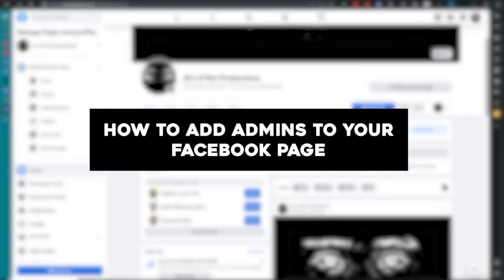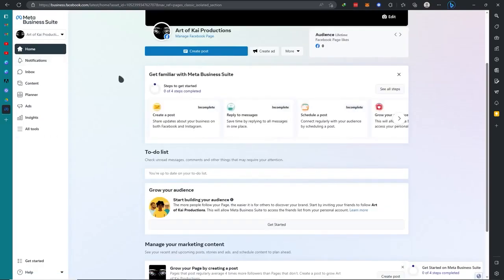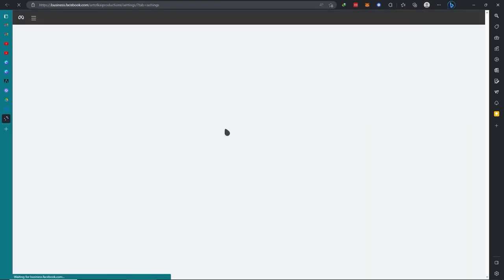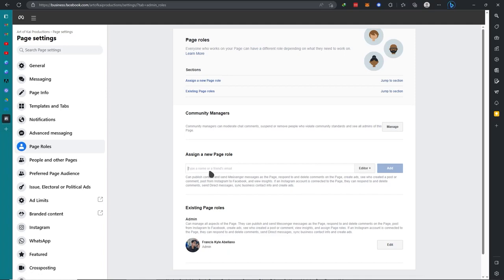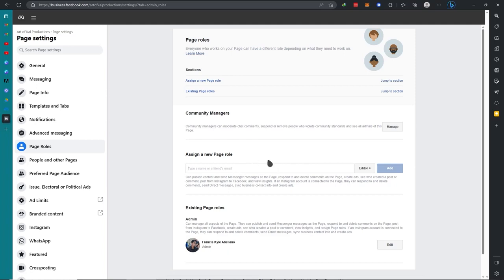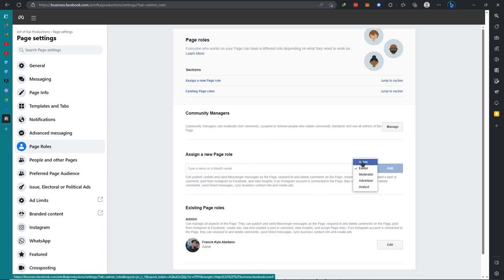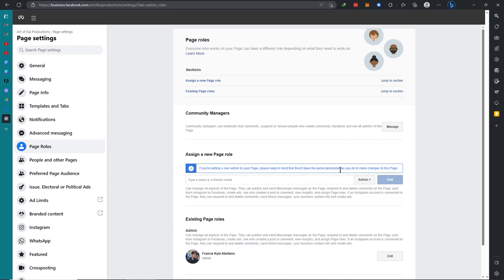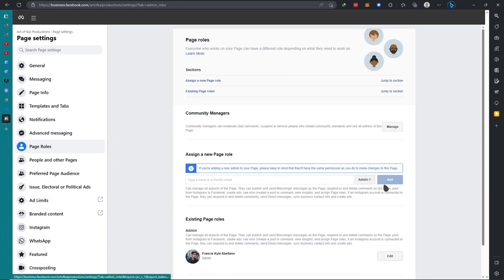How To Add Page Roles Into Your Facebook Page (Step By Step)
Empower your Facebook page by adding page roles with this step-by-step guide. Elevate collaboration and management by assigning roles such as Admin, Editor, Moderator, and more. This tutorial ensures a smooth process for adding members and granting them specific responsibilities on your Facebook page. Enhance the functionality and efficiency of your page by following these clear and concise steps. 📘👥🌐 FacebookPageRoles SocialMediaManagement 🚀✨🔧